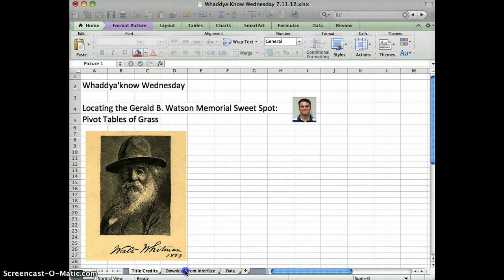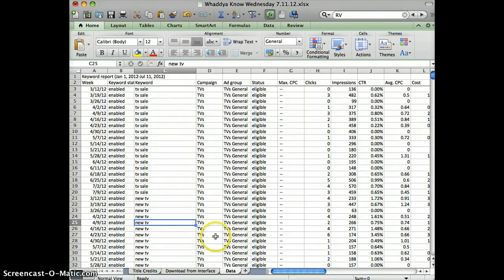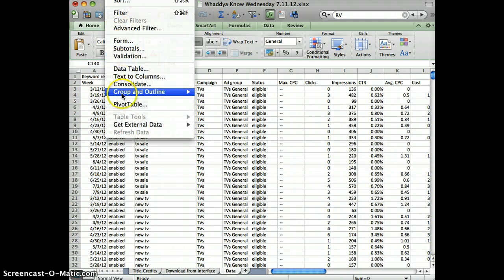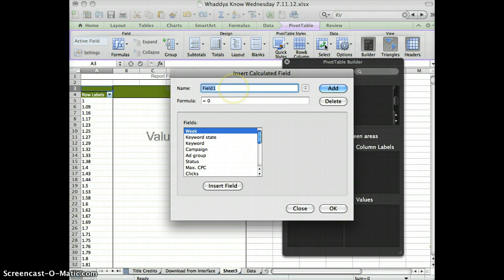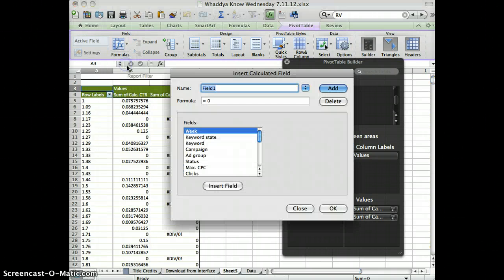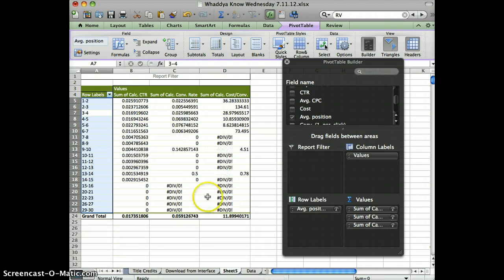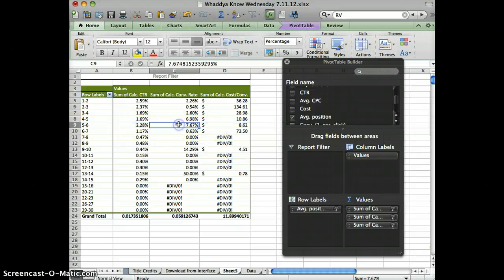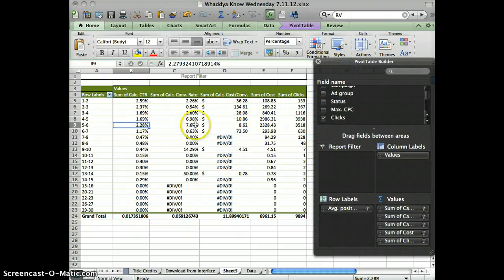Find Your PPC Account's Optimal Average Position with Pivot Tables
Using pivot table to find your PPC account's optimal average position.